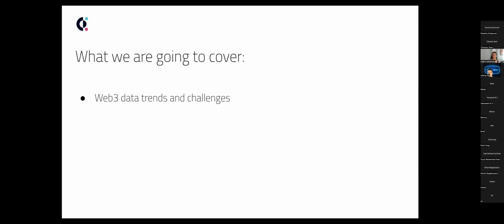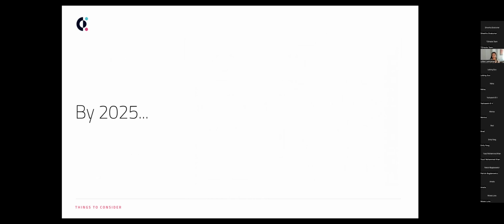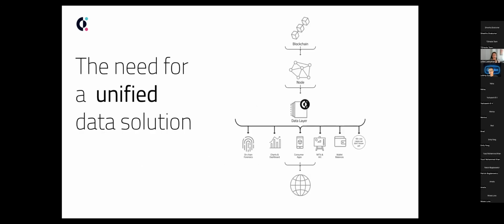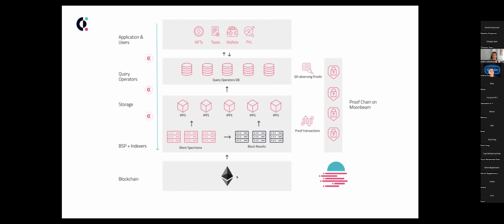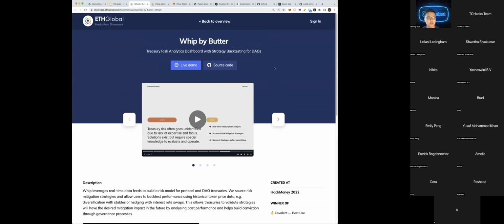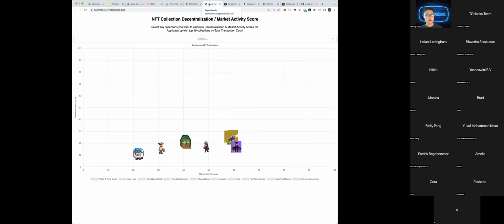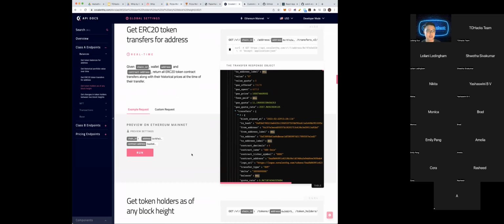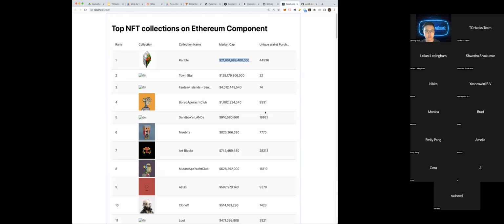Covalent Workshop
The workshop was hosted for TOHacks Hype Week